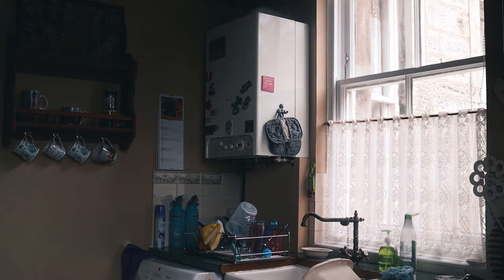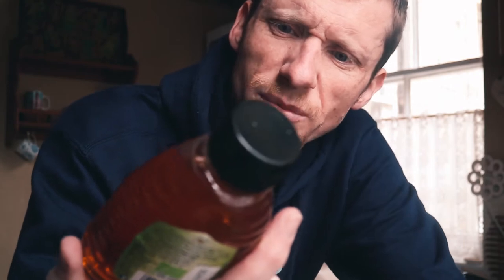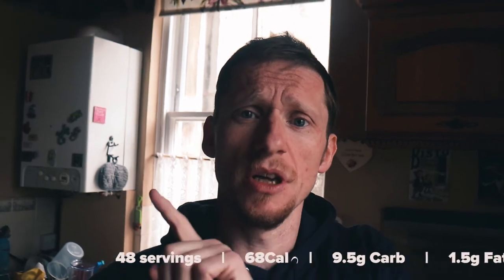How do you FUEL yourself when riding?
FLAPJACKS!

Homemade, protein packed, low cal & with the right substitution can be Vegan too!

Lang Way Doon : 325 miles, 17000+ ft climbing.. 24 hours!

Please give what you can.